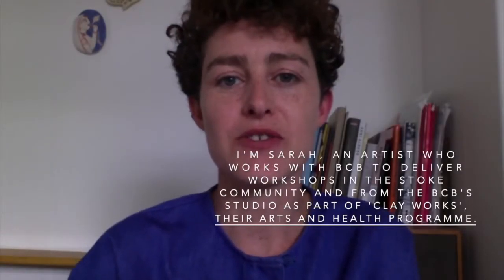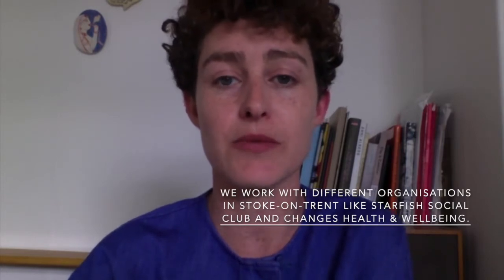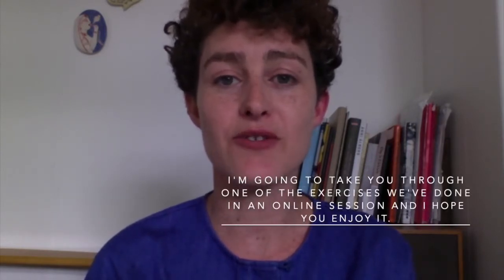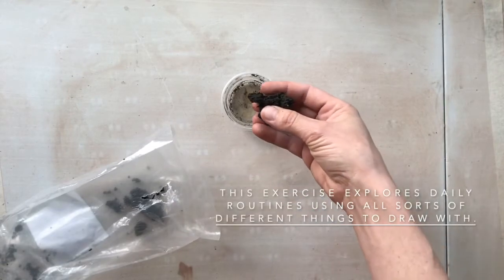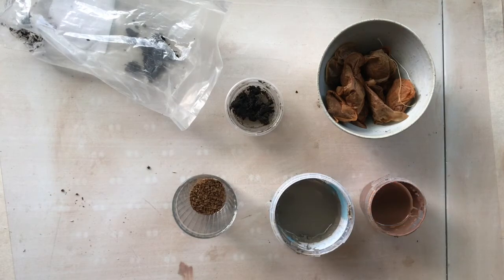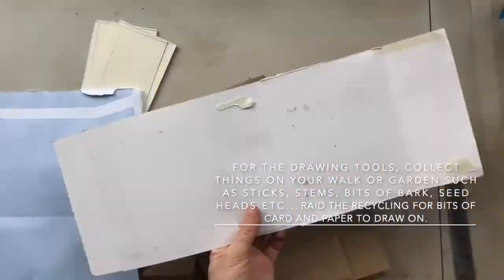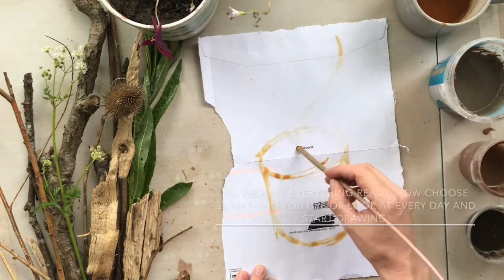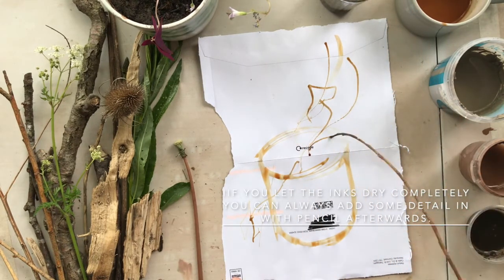ClayAtHome Draw to Focus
Clay At Home is an online creative learning programme to get people experimenting and engaging with clay in their homes. The programme includes video demonstrations of hands-on activities, podcast interviews with artists and social networking events.

In this video, artist Sarah Fraser takes us through a relaxed drawing activity using handmade inks and drawing tools. Looking at daily routines and common household objects, the exercise demonstrates how we can explore creativity through our homes and outdoors.

Since early April, Sarah has been facilitating online workshops to members of Stoke Recovery Service and Starfish Social Hubs as part of our Health programme.

These weekly artist-facilitated online sessions aim to provide motivation for creative activity during this difficult time. Rather than creating finished ‘artworks’ the sessions are designed to build creative confidence and skills that can be used in different contexts.

Share your drawings with us on social media by tagging BCB and using the ClayAtHome hashtag.